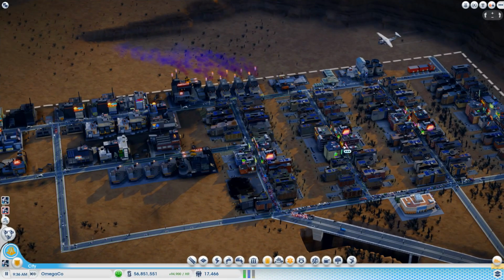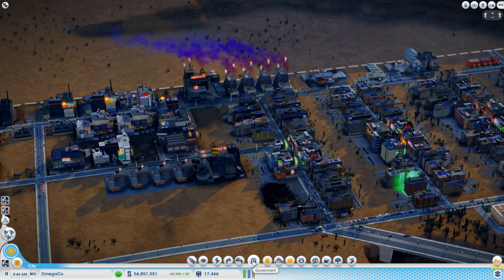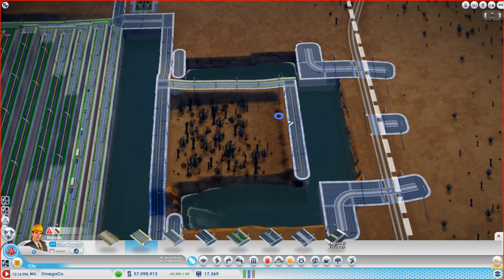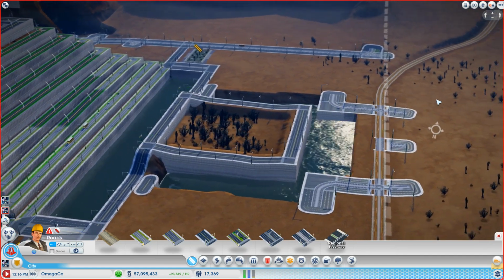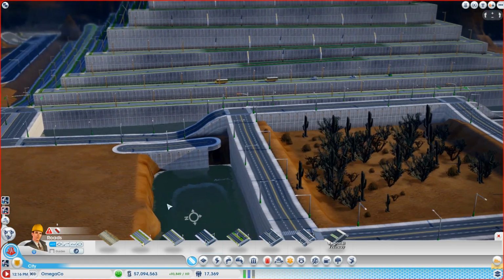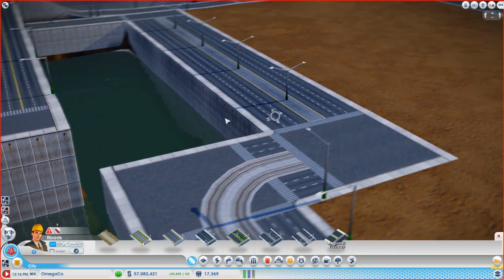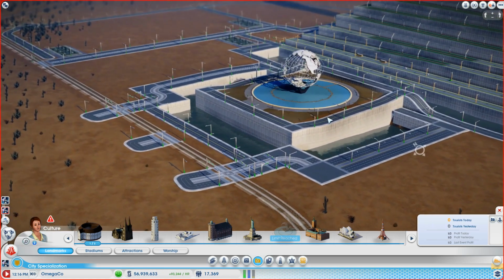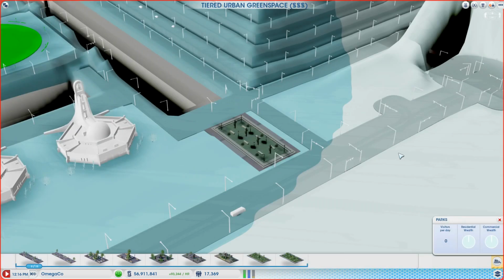★ SimCity 5 (2013) #76 ► Radical Changes to the Pyramid City - SimCity Cities of Tomorrow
Gameplay from SimCity 5 (2013) Welcome to New Maggedon, the Capital City of OmegaCo. Watch me show you how to build pyramids, add rivers and bury Megatowers deep into the ground.

End Titles Music:
Tobu - Candyland